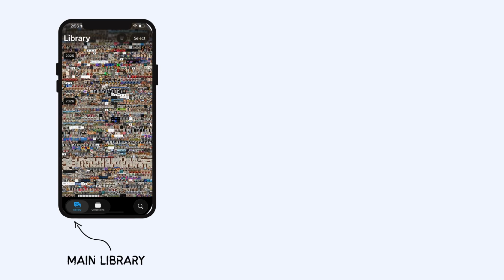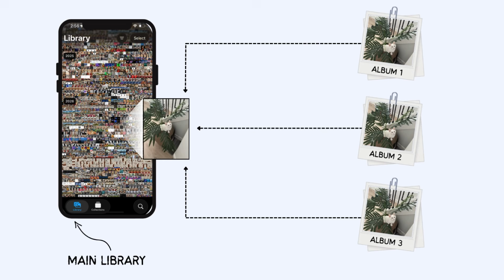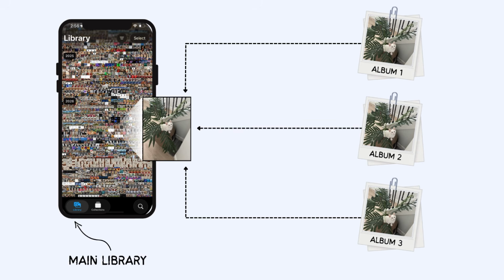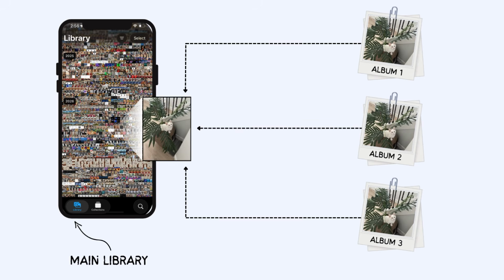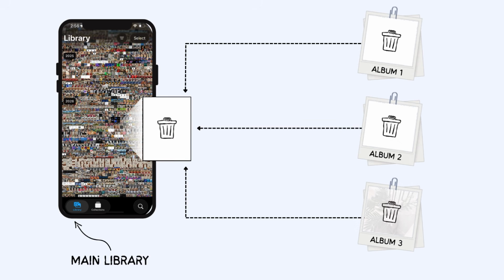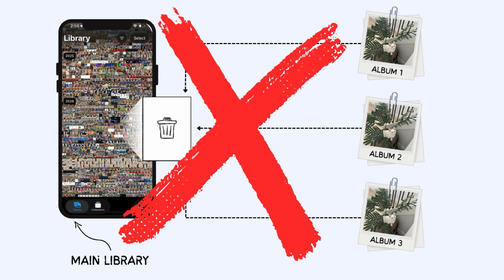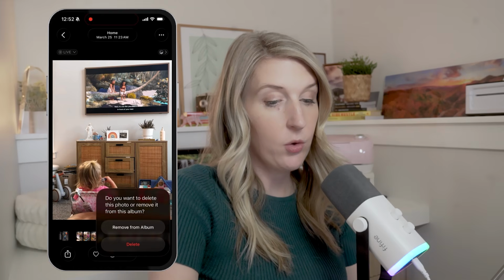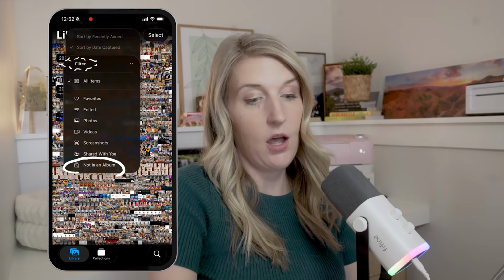iPhone Albums Don't Move Photos — Here's What They Do Instead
Ever wonder why your iPhone photos stay in your camera roll even after you add them to photo albums? This video addresses that common, frustrating issue and provides practical iPhone tips to finally organize photos effectively. I'll show you how to identify photos not yet in an album, helping you declutter iPhone storage and manage your Apple Photos with ease. This helps you get the most out of your memories!

⏱ TIMESTAMPS
0:00 Why your photos still show in your camera roll
0:07 You’re not doing anything wrong
0:20 The simple fix most people don’t know
0:37 How Apple Photos actually works
1:06 Why albums don’t “move” photos
1:40 Why this feels so frustrating
1:55 The feature that fixes it
2:13 How to filter “Not in an Album”
3:06 How to organize using this view
3:46 Why this makes everything easier
4:08 Final takeaway
4:17 Watch this next

🔗 LINKS & RESOURCES
Microphone Boom Arm